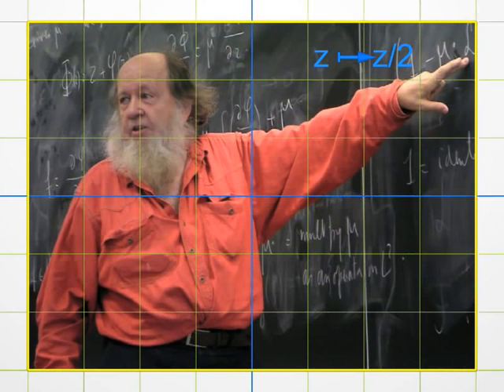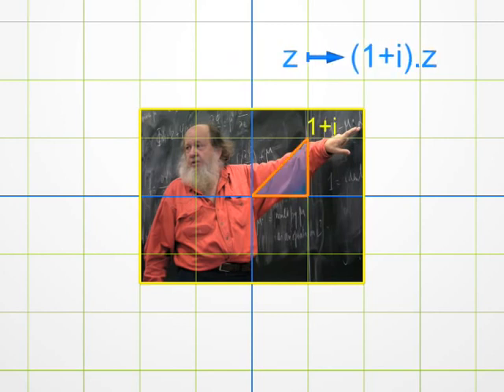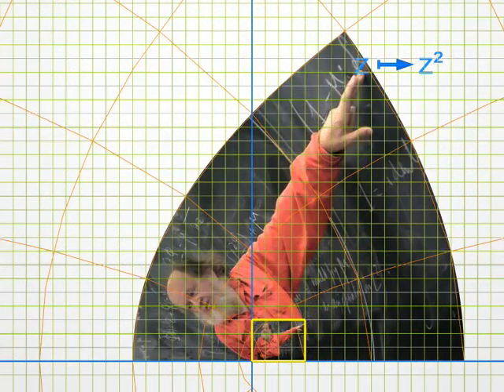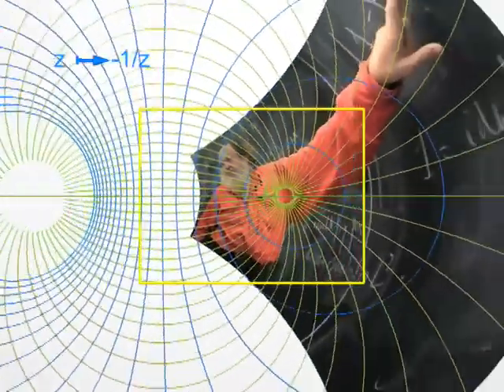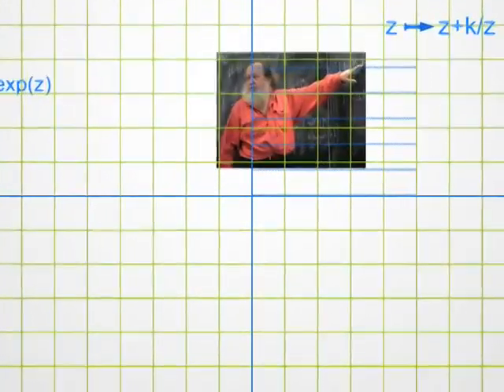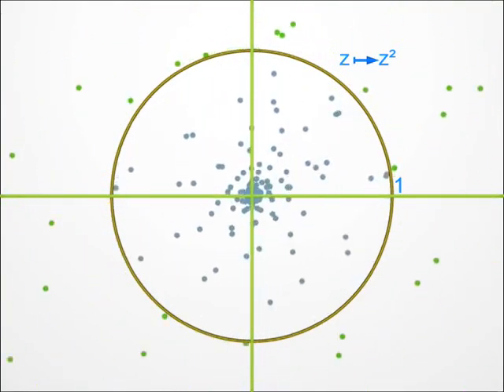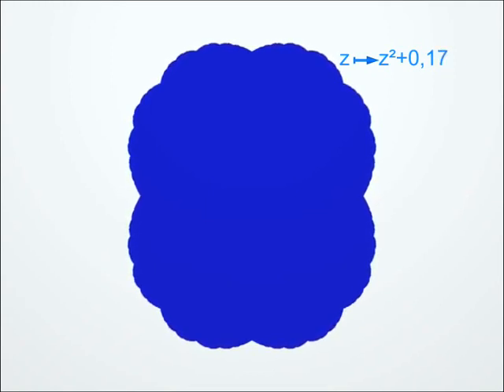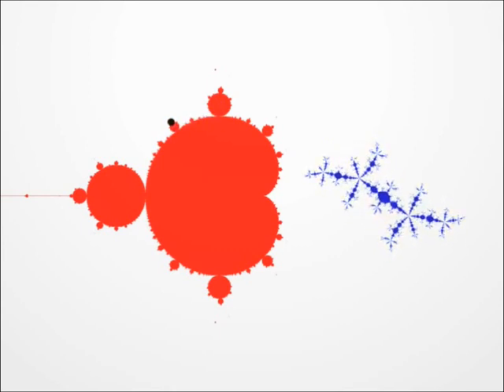MP4 480p Dimensions Chapter 6